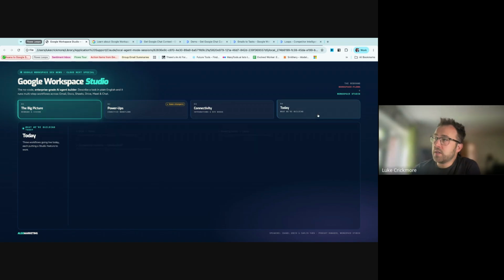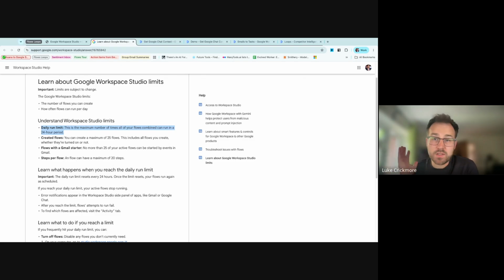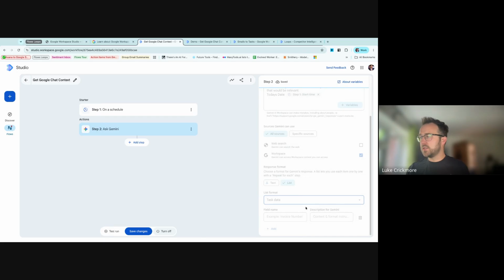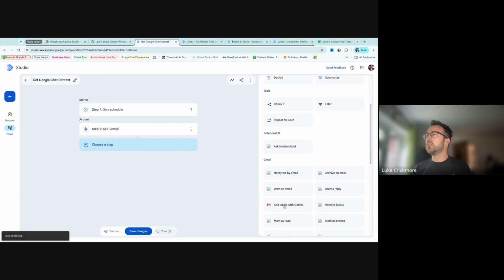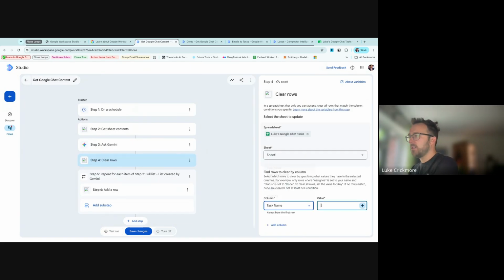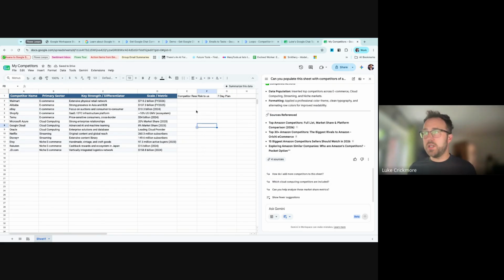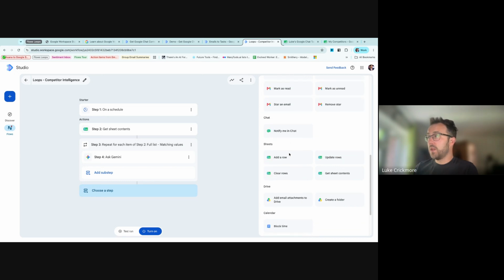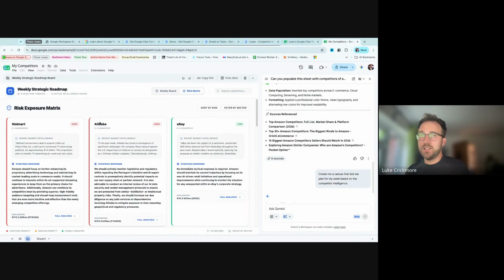Algomarketing Webinar - Using Loops in Google Workspace Studio